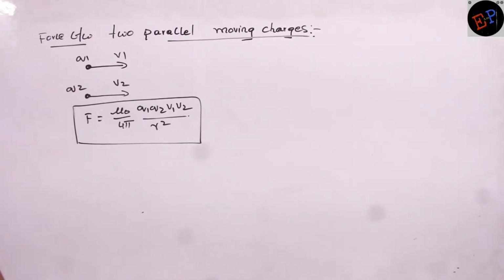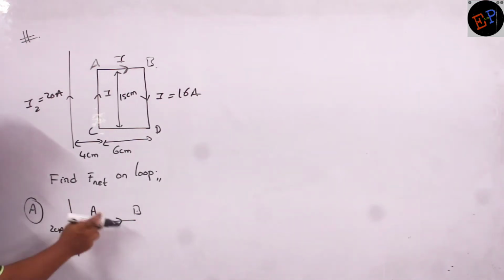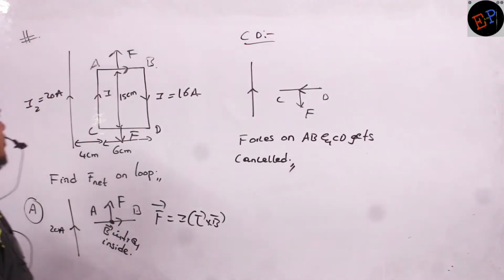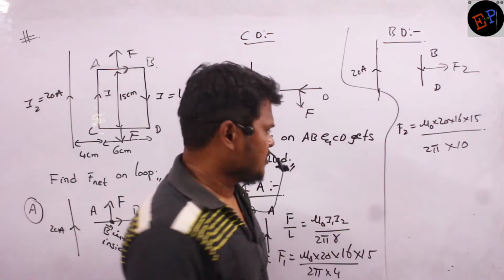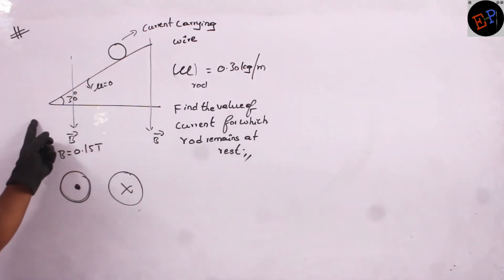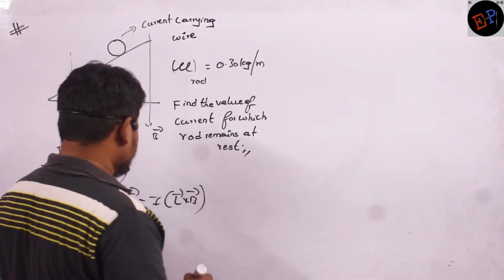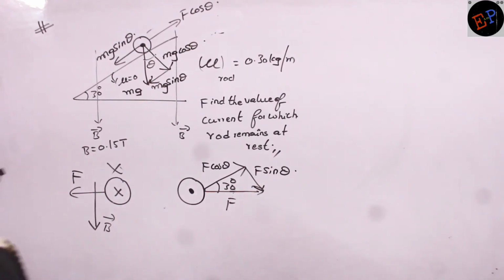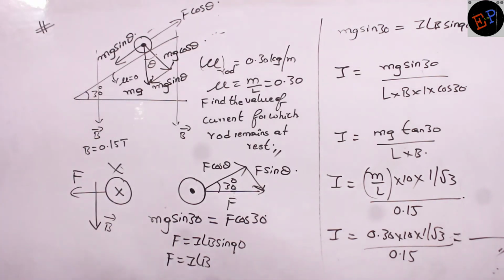L-9//FORCE BETWEEN TWO MOVING CHARGES//MAGNETIC EFFECTS OF CURRENT.